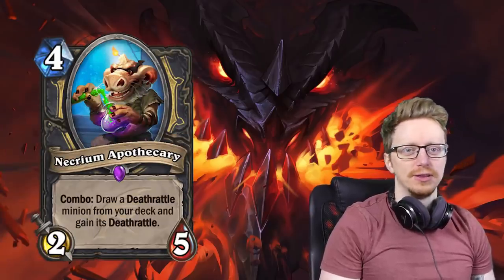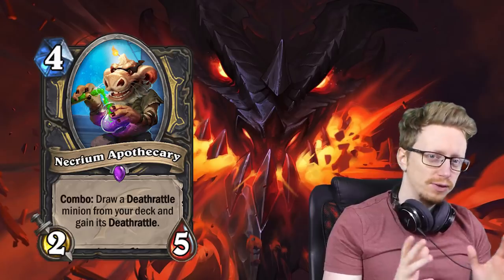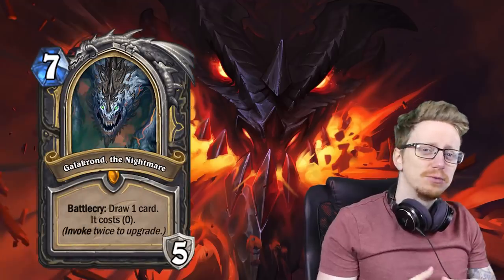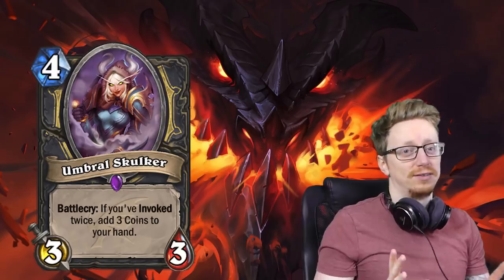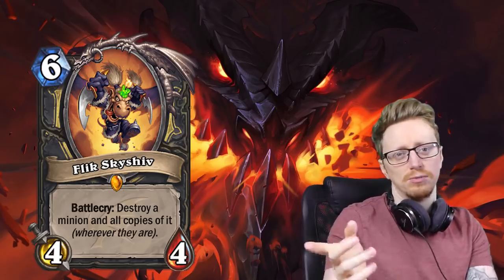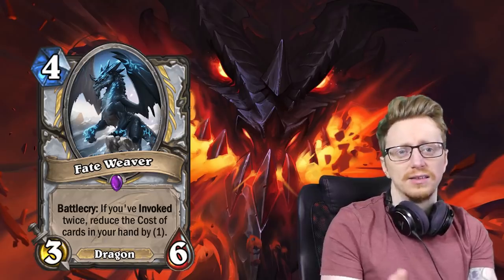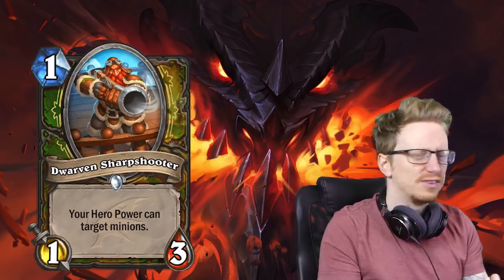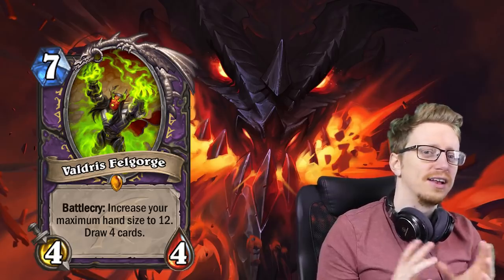Interesting Descent of Dragons Cards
Danehearth talks about the current interesting Descent of Dragons cards

Credit music - Youtube Library

Sunday Stroll

Get Back